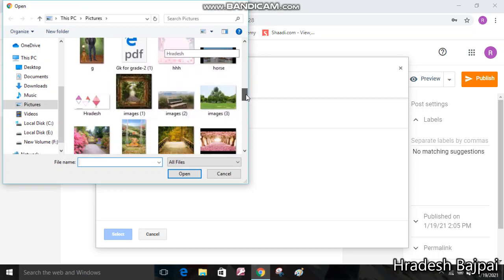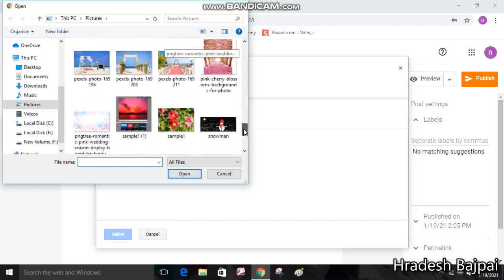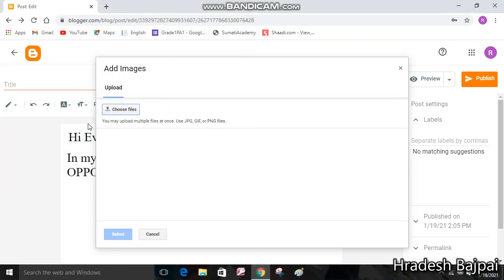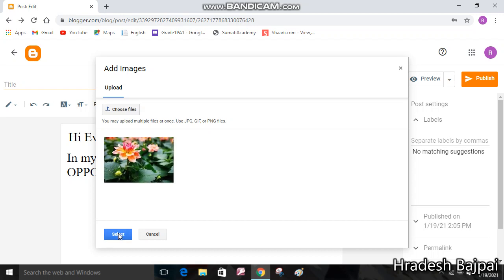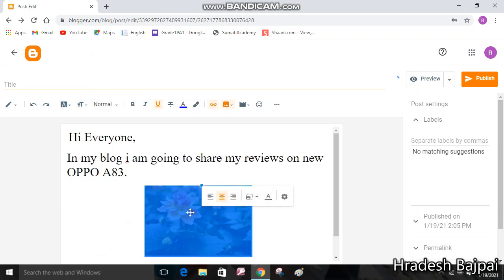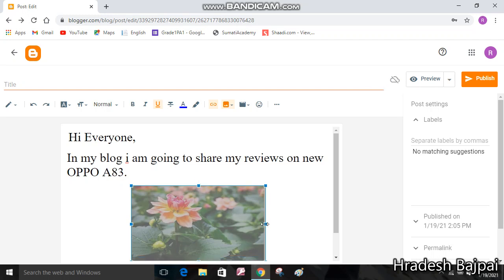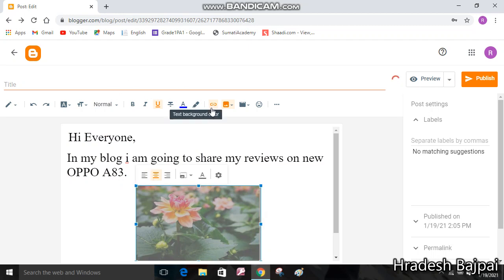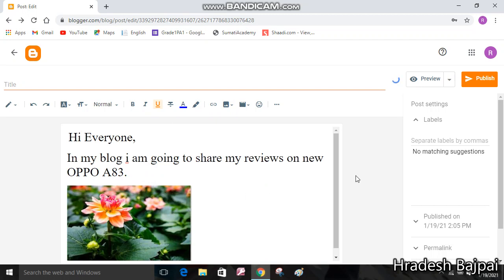What is Blog?